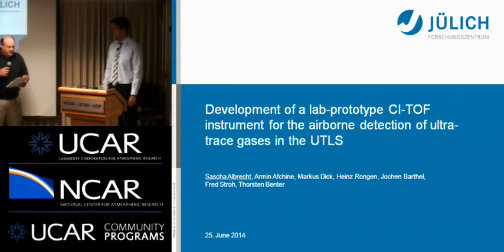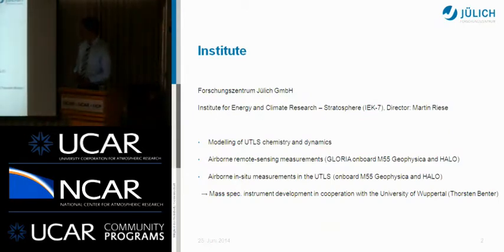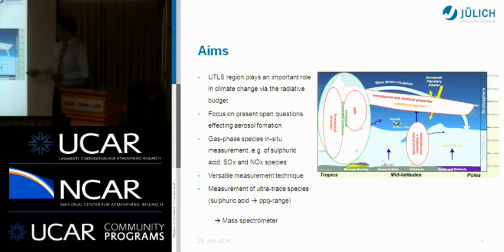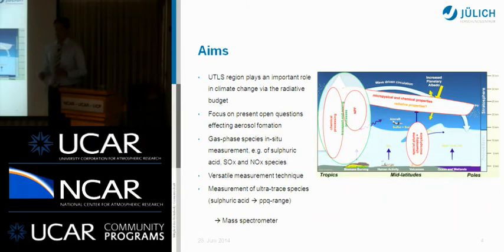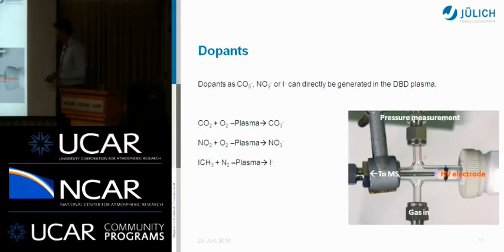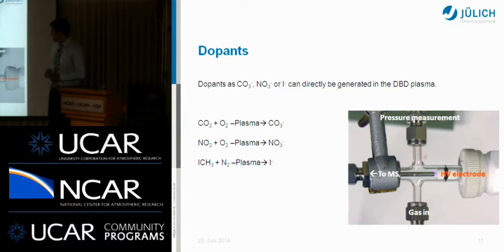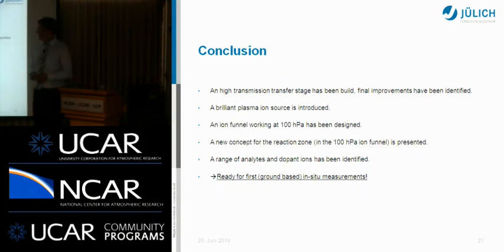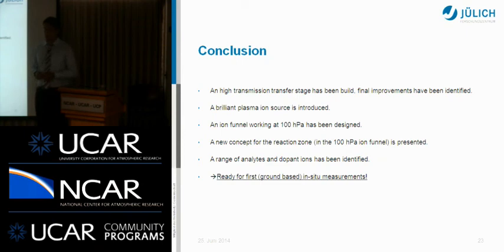Sascha Albrecht: Development of a Lab-prototype CI-TOF Instrument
Development of a Lab-prototype CI-TOF Instrument for the Airborne Detection of Ultra-trace Gases in the UTLS

Speaker: Sascha Albrecht, Institute for Energy and Climate Research Forschungszentrum Jülich, Germany

Abstract:
We have developed a new transfer stage for an airborne CI-TOF instrument aiming for high sensitivity and a soft ion transfer, which are in contrast to each other. A combination of two ion funnels working at 100 and 5 hPa and two quadrupoles has been modeled, built and tested. In addition, we are developing a DBD ion source as a replacement for the standard radioactive source. First results on the transmission efficiency and ion chemistry in the transfer stage will be discussed in comparison to results of fluid-dynamical and electro-dynamical simulations.